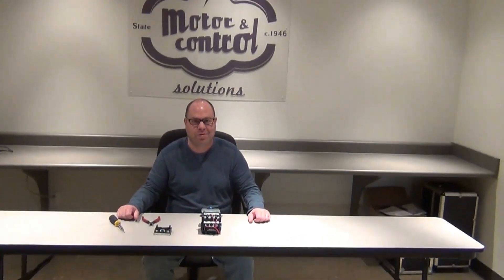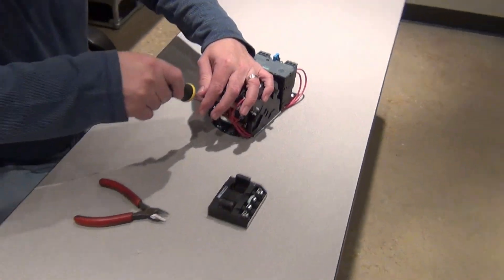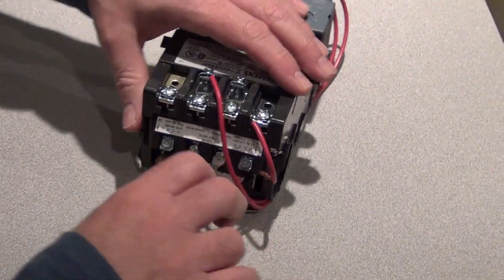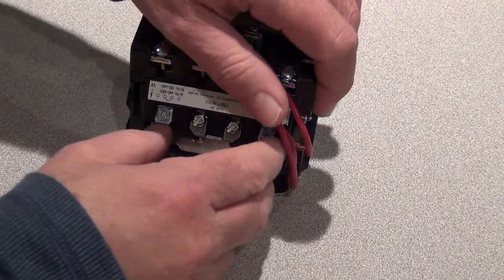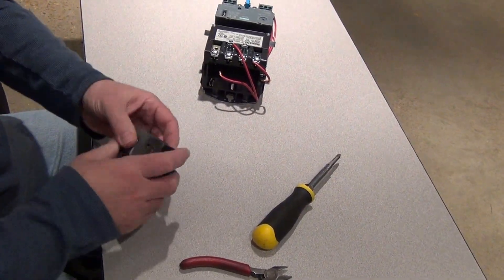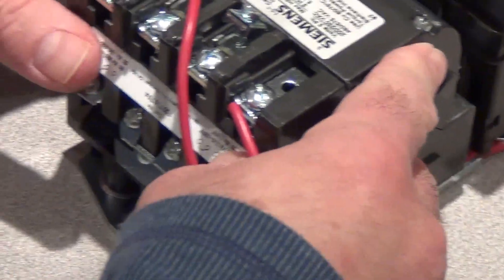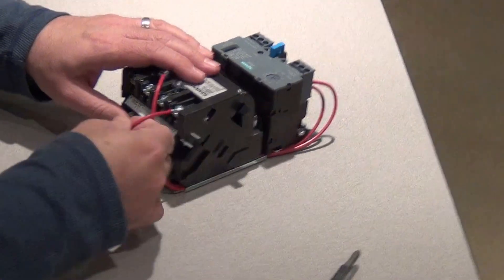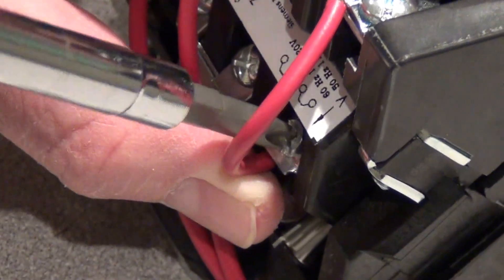Furnas and Siemens Motor Starter Coil Change Procedure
Changing the coil in a Siemens Furnas Starter or Contactor is a simple procedure.  Please watch as one of our customer service personnel at State Motor & Control Solutions shows you how.